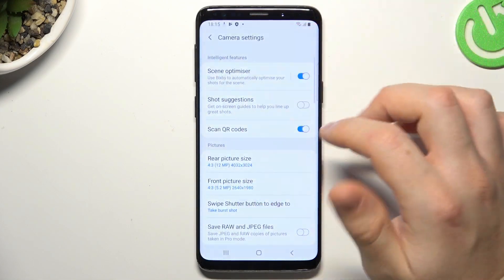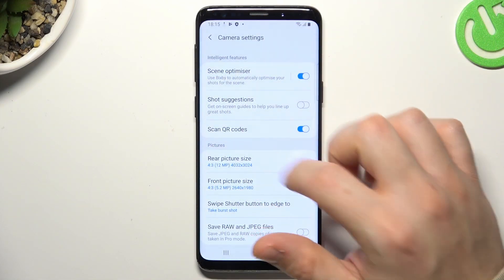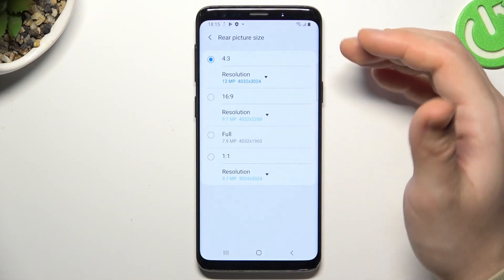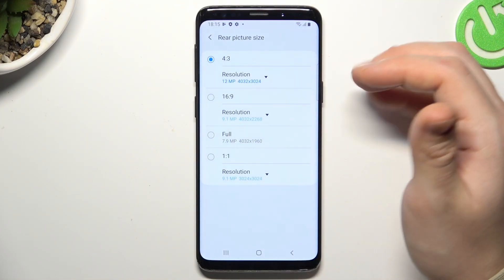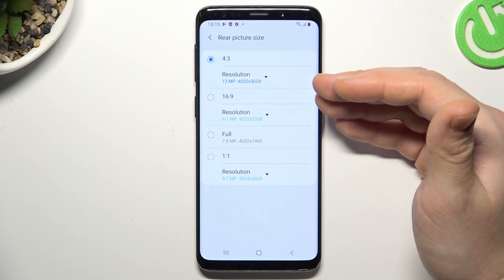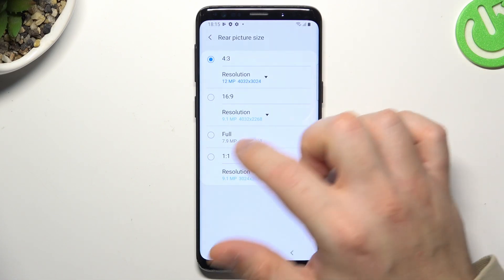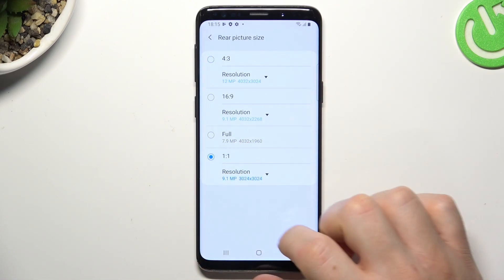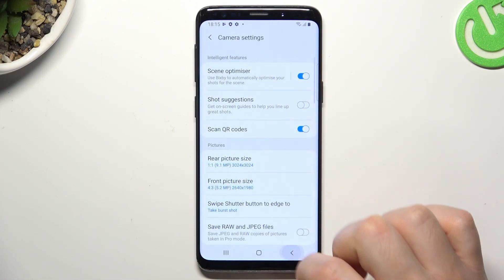How to Change Photo Aspect Ratio on Samsung Galaxy S9? Switch Camera to 4:3 / 16:9 / 1:1 / Full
We're going to show you one small thing. Tailor your photos to fit any frame or platform with the ability to change aspect ratios on the Samsung Galaxy S9. Whether you're posting to social media or printing your memories, learn how to adjust the aspect ratio for the perfect picture every time.

How to Adjust Picture Aspect Ratio on Samsung Galaxy S9?
How to Modify Image Dimensions on Samsung Galaxy S9 Smartphone?
How to Edit Photo Aspect Ratio on Samsung Galaxy S9 Phone?